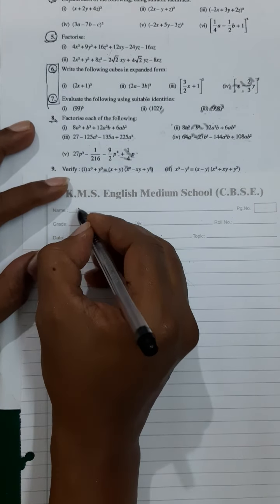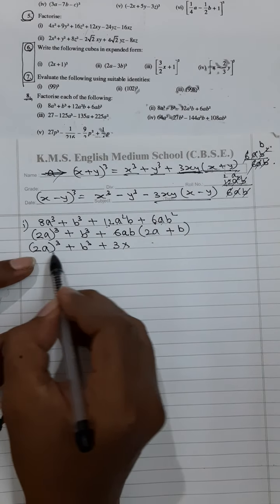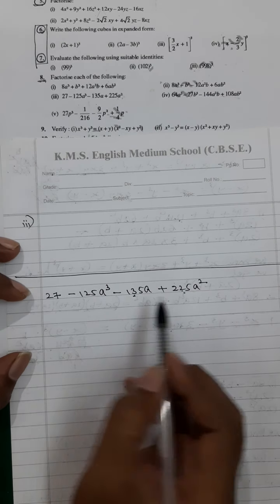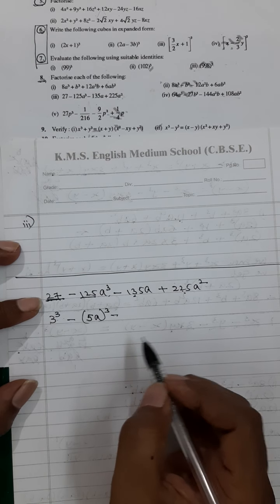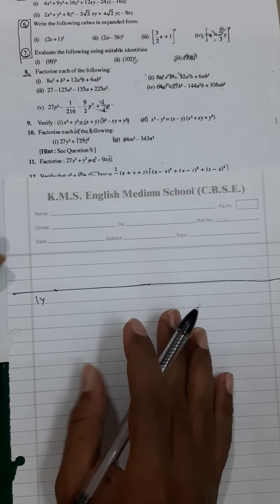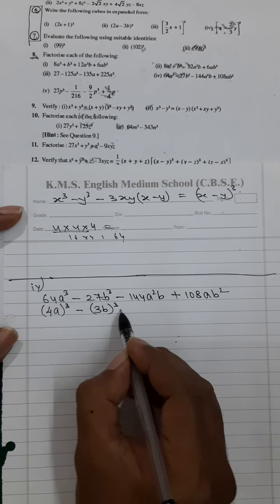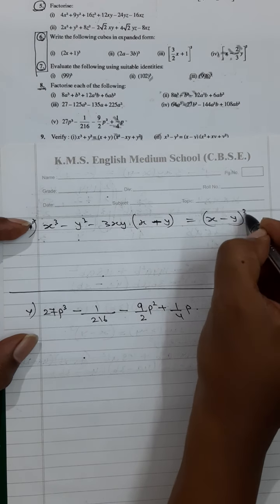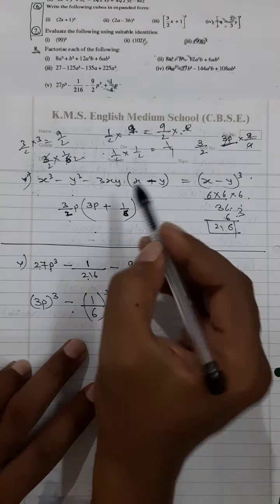NCERT IX Ch2 Polynomials Ex 2 5 Q8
This chapter deals with the factorisation and expansion of polynomials